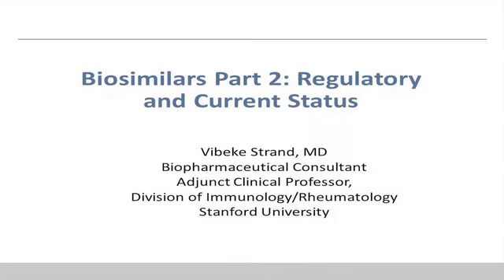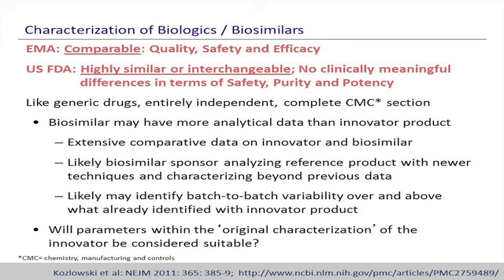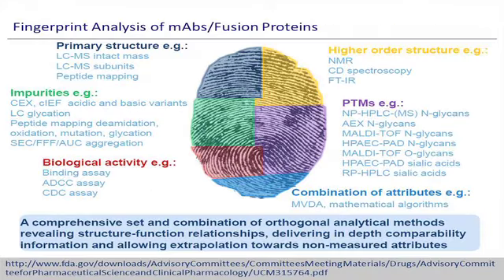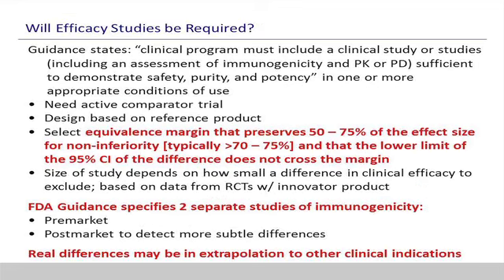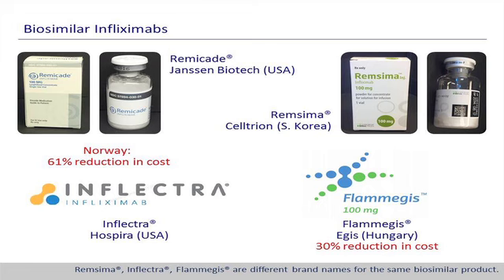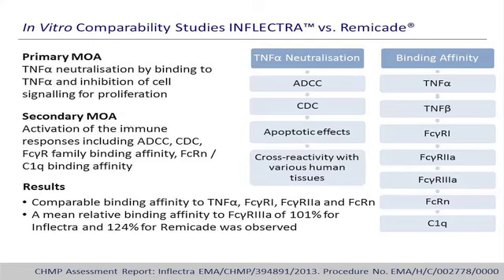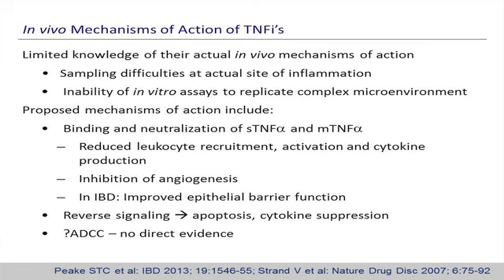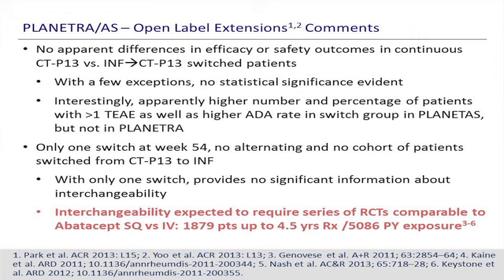Biosimilars Part 2: Regulatory and Current Status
The biosimilars webcast defines and describes biosimilars, as well as identifies what is required to demonstrate biosimilarity.
The webcast features expert faculty member, Dr. Vibeke Strand, of Stanford University.